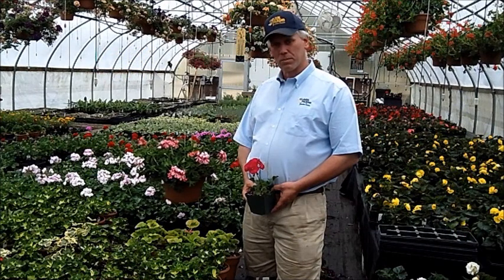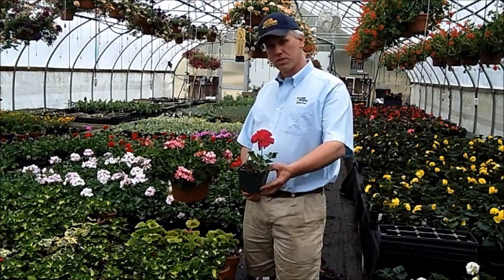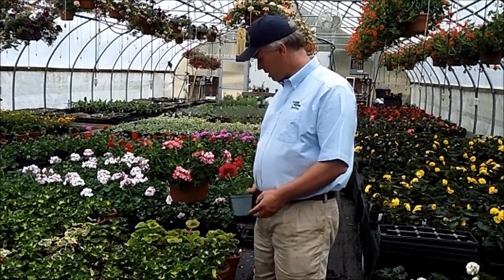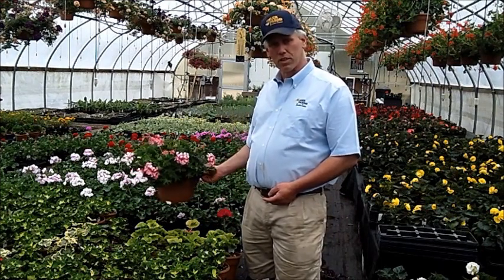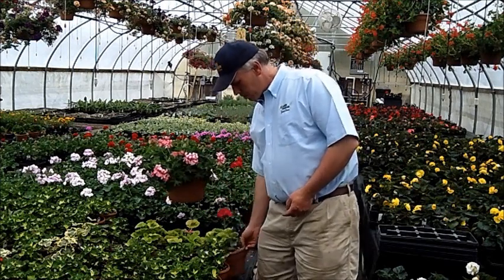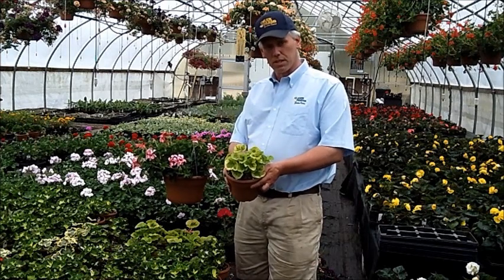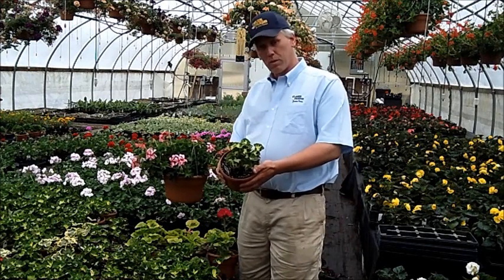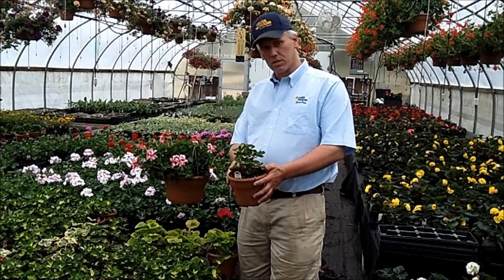Geraniums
Clark Farms is working hard to bring you more choices when it comes to your geraniums. This video describes a few great, non traditional geraniums you should try out this season.